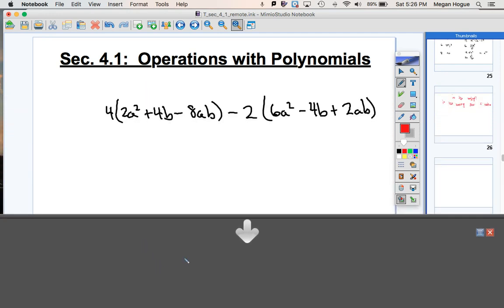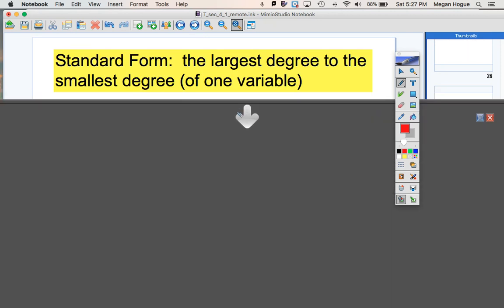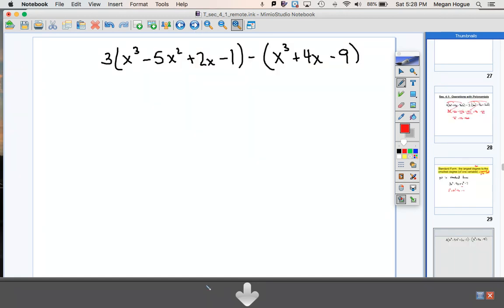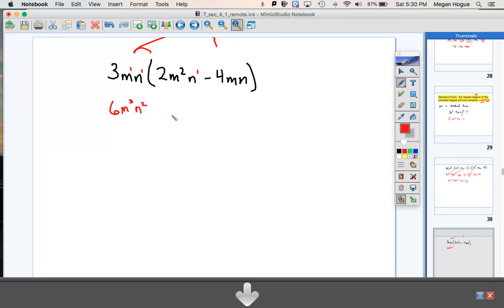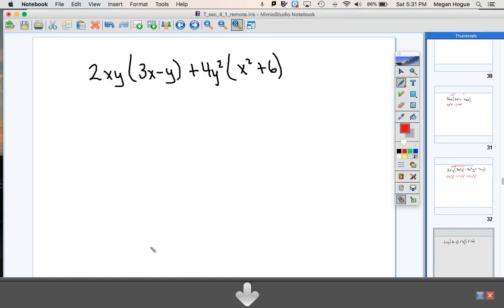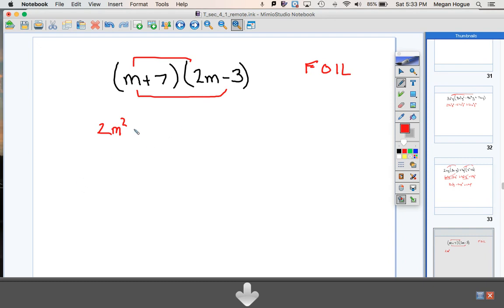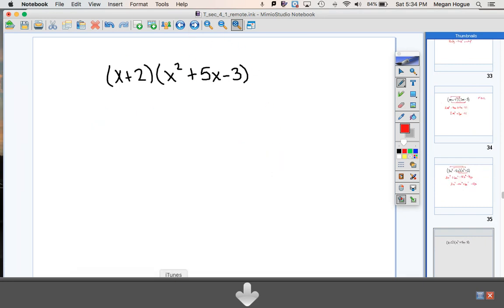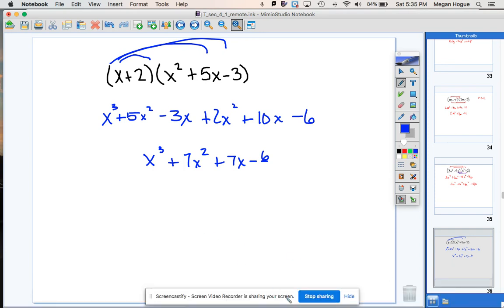Polynomial Operations - Multiplying Part 1